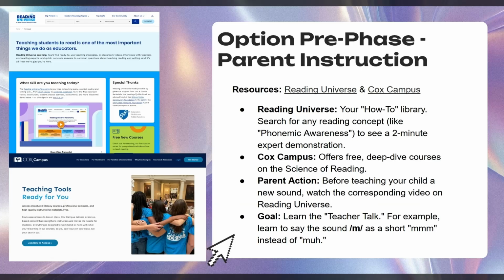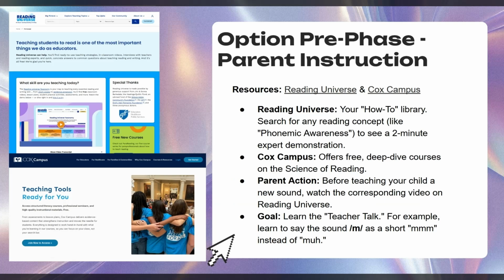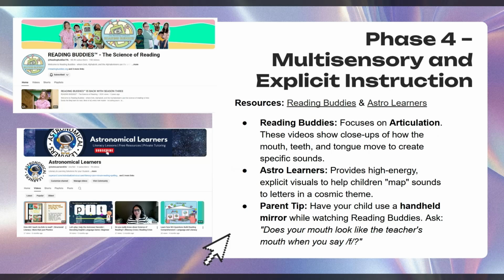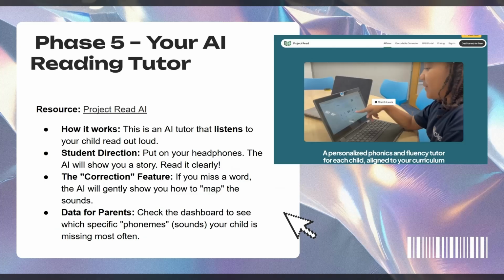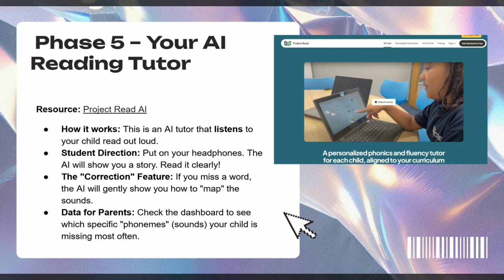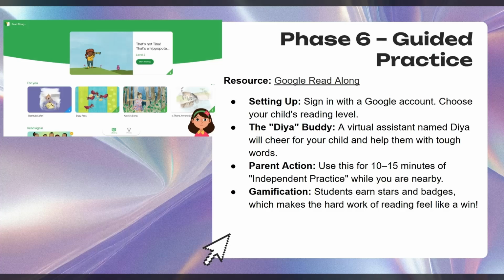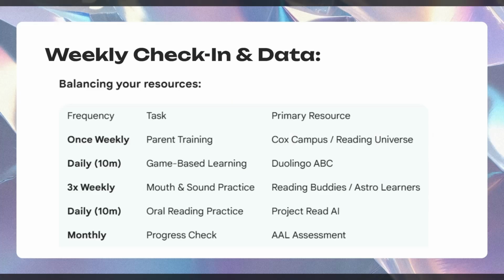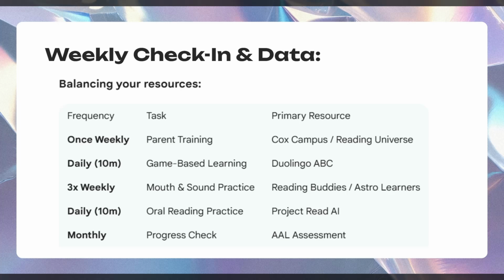"Learn to Read at Home" Guide | Step-by-Step Walkthrough | FREE Printable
Whether you’re a homeschool parent, tutor, or just passionate about helping kids learn — you’re in the right orbit. Astronomical Learners is an educational youtube channel. On this channel you'll find resources, information, and useful videos that teach kids of all ages and stages to learn literacy and numeracy.

In this video, I’m taking you behind the scenes of my FREE [Learn to Read at Home Digital Guide]. This isn’t just another worksheet—it’s a 5-Phase workflow built on the Science of Reading to help you bridge the gap between classroom theory and daily practice.

We are in the middle of a Literacy Revolution, and the goal of 95% proficient readers is within reach when we use Structured Literacy methods. Whether you are a parent, tutor, or advocate, this guide provides the evidence-based structure necessary for students with diverse learning needs.